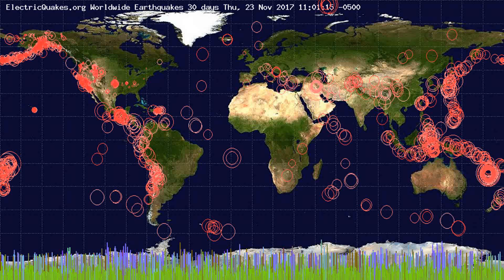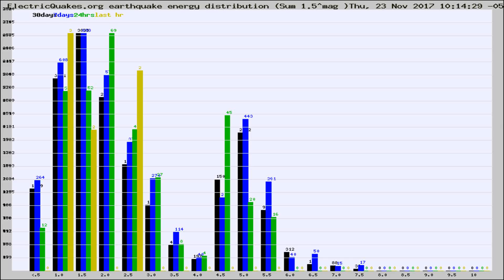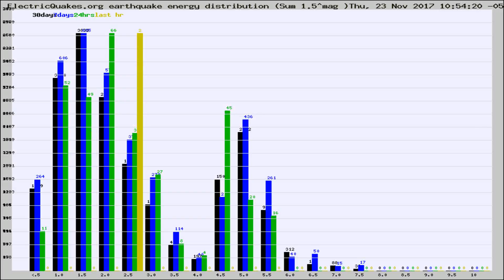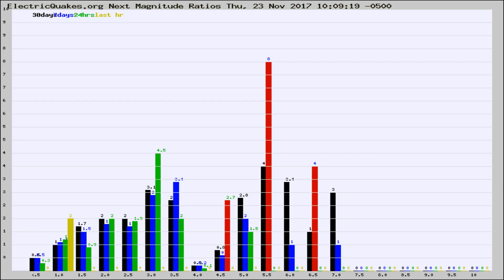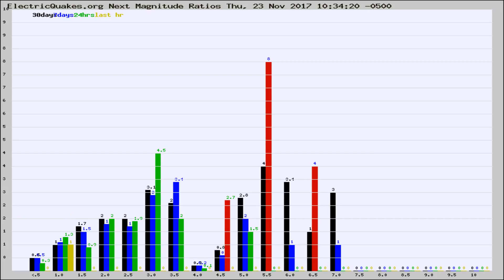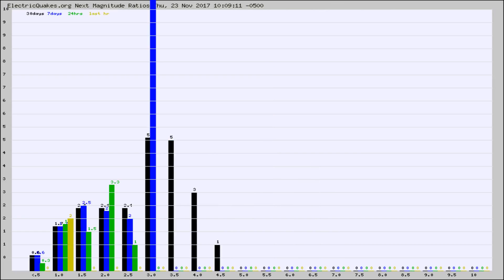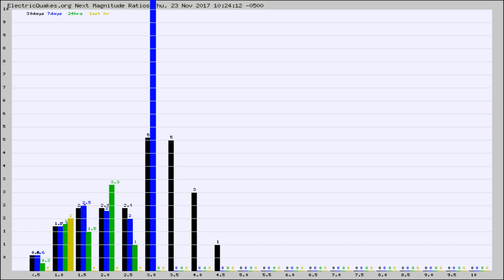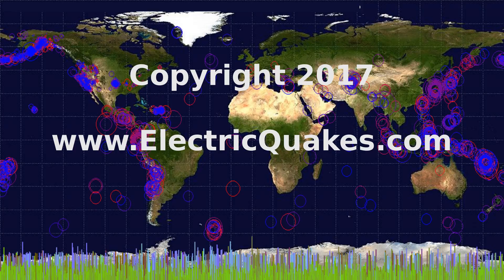Todays_Hourly_World_Earthquake_Statistics_from_ElectricQuakes.org_11-23-17+11:02:01